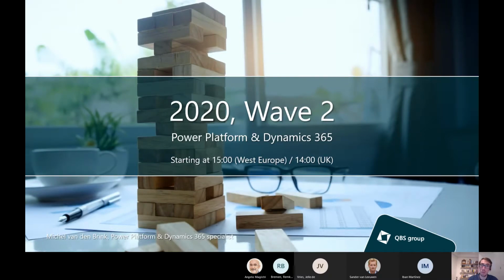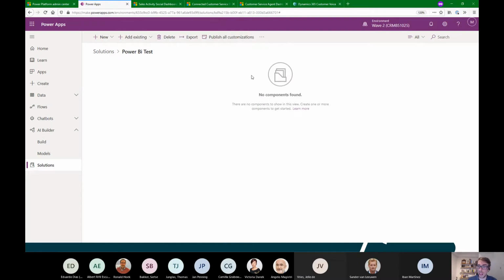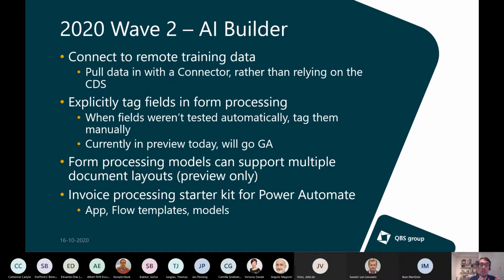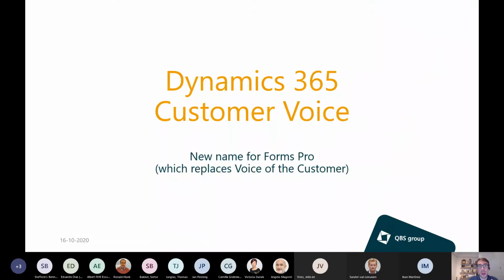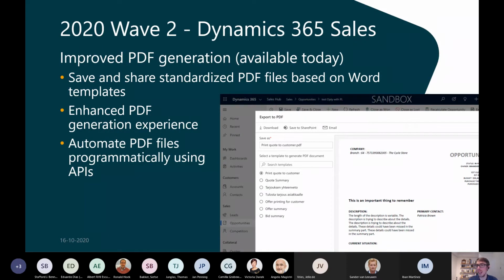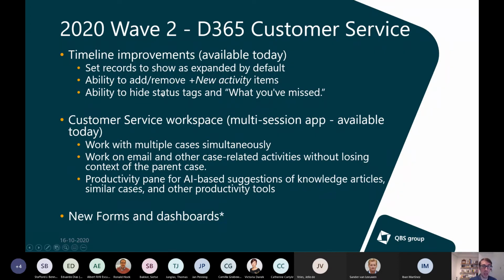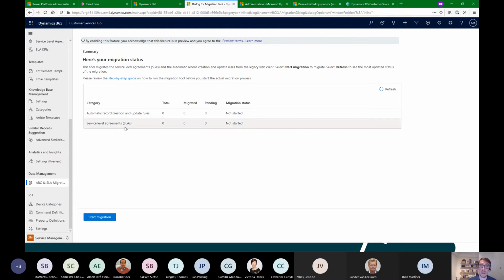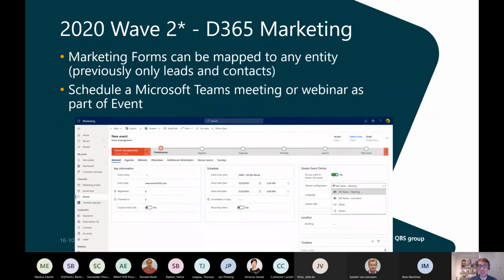Dynamics 365 CRM Update Webcast - 16 October 2020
Get the latest insights from Microsoft Dynamics 365 CRM
This series of webcasts is intended to share the latest information on Microsoft Dynamics 365 CRM, both from a technical, functional and business perspective.
In this webinar, we give you an update around Dynamics 365 Wave 2

Should you have specific questions concerning the processing of your personal data (name, surname, voice or image that are part of this video recording) or if you would like to exercise your data subject rights, please contact us via .